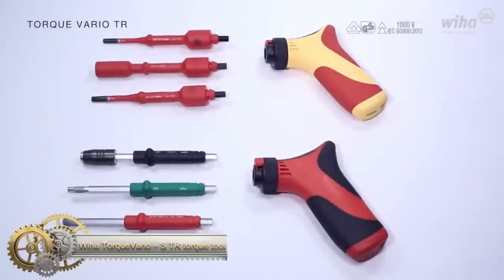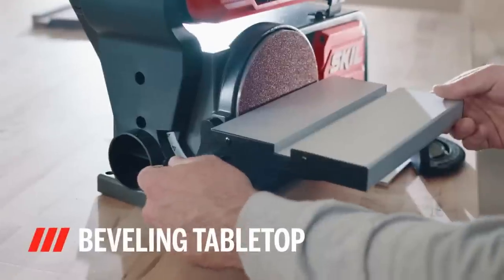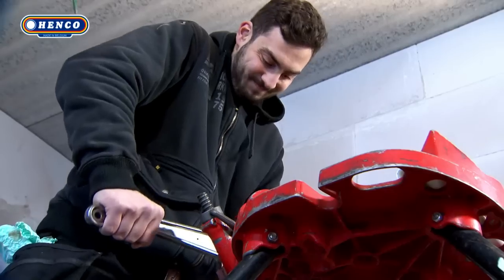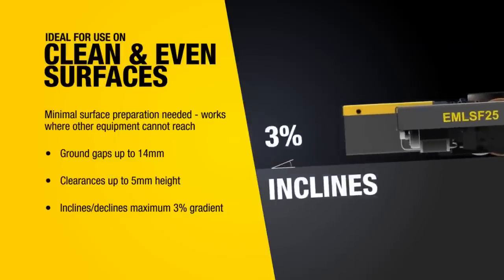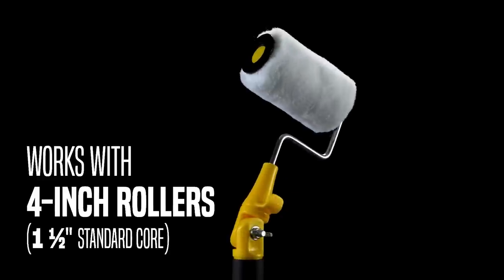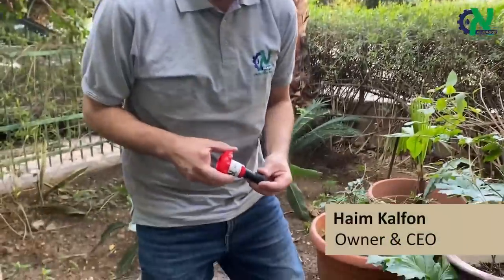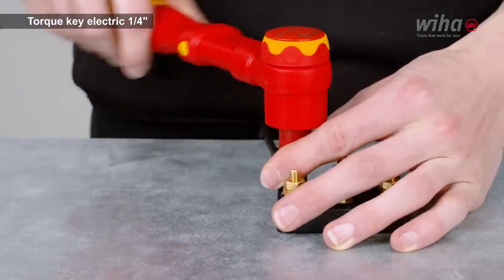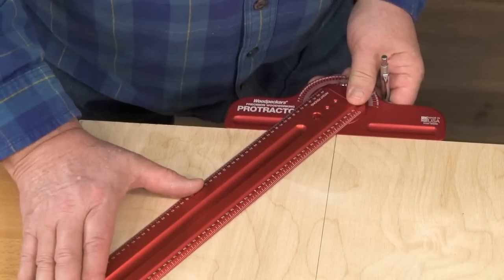These tools are brilliant award winners ▶ 33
Links:
Wiha TorqueVario – S TR torque tool

Skil's 4.5 Amp Belt and Disc Combination Sander

Wolfcraft 1236000 Hand Screwdriver with Flexible Shank

Hyde Tools 4-Inch Roller, Adjustable Cage Frame